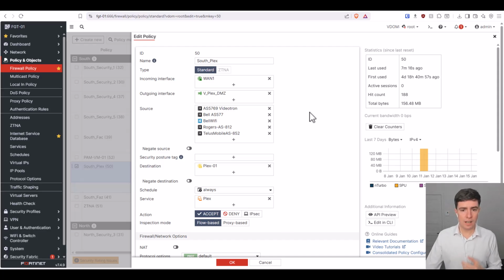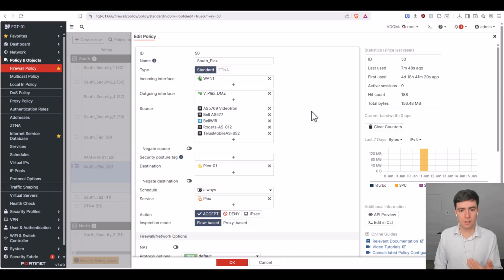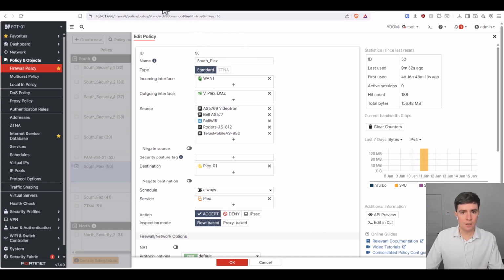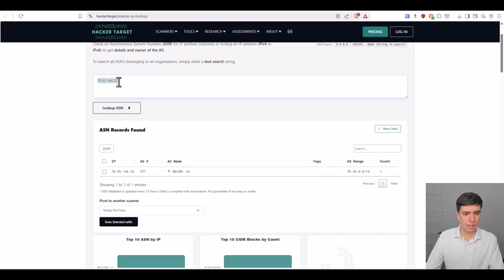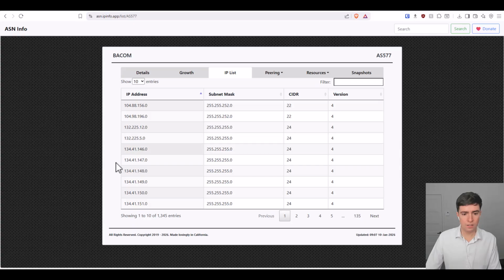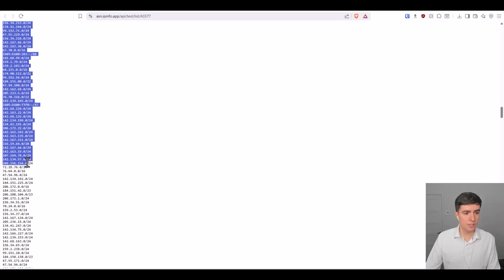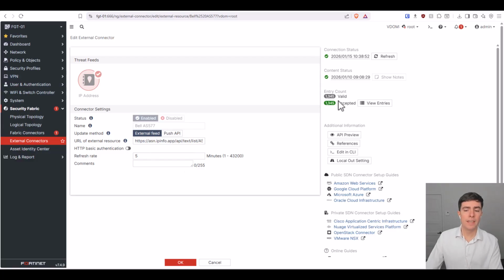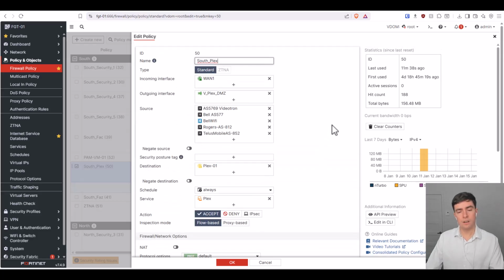FortiGate Best Practices 7 (WAN to LAN AS Number)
In this video I show how to protect WAN to LAN traffic with AS Number objects.

The content of this video reflects only the author’s opinions and does not represent the opinions or views of the author’s employer or any other organization with which the author may be affiliated.